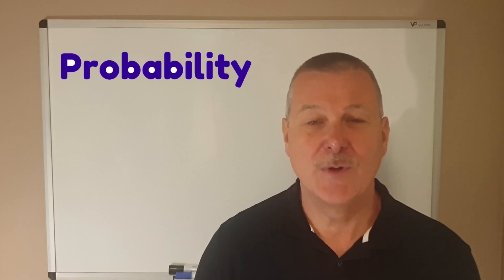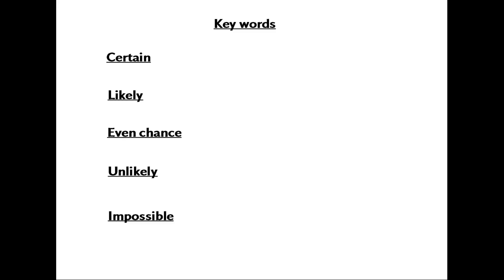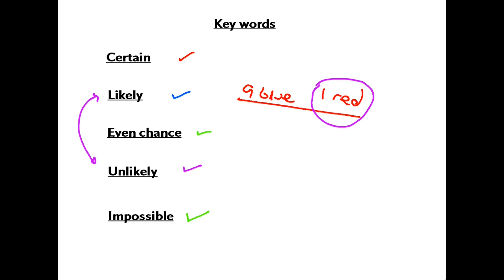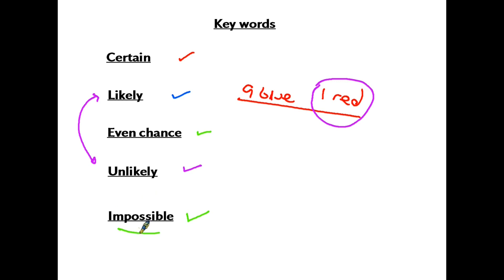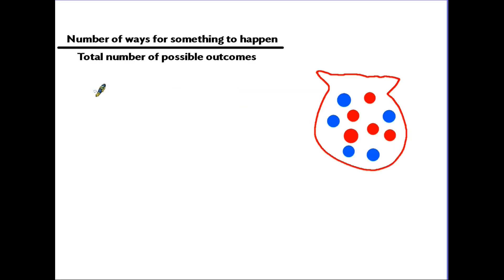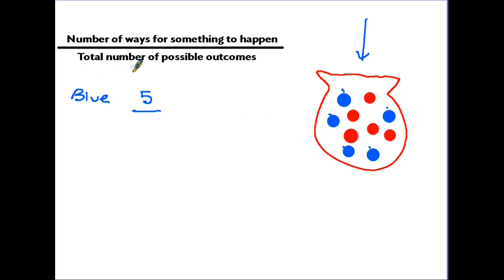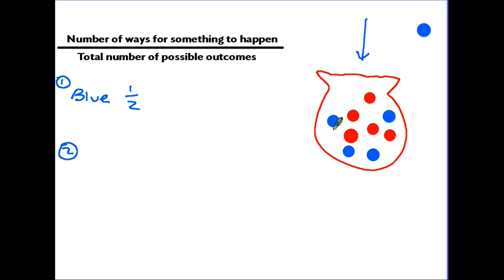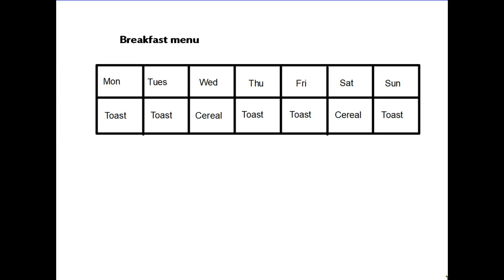Probability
The chances of something happening are measured using the maths of probability. In this video we look at the probability line, and how we consider general events, then move on to look at situations where we are able to calculate an exact probability of an event. Viewers need a basic knowledge of fractions including simplification.